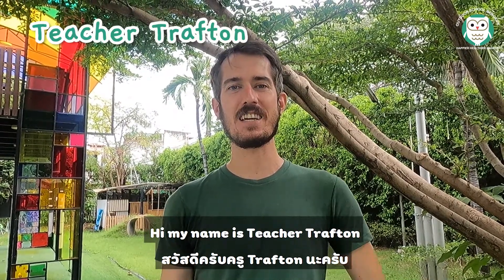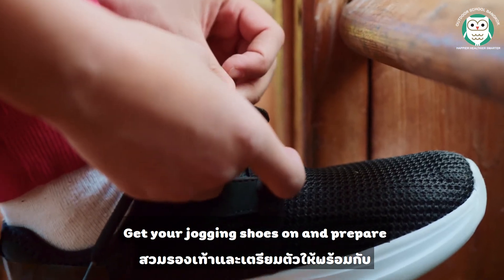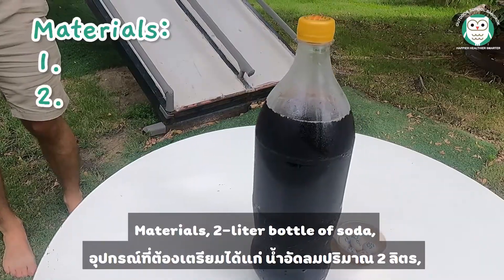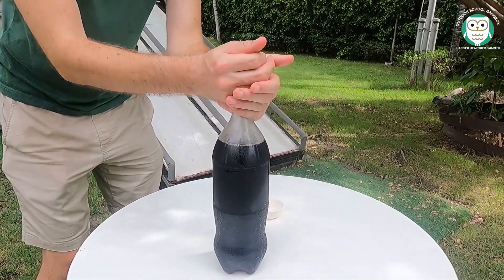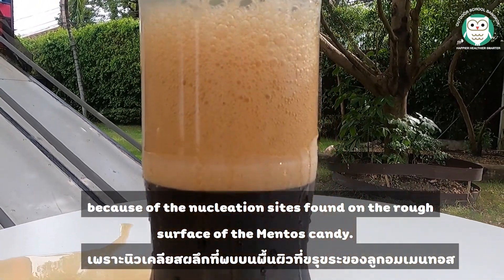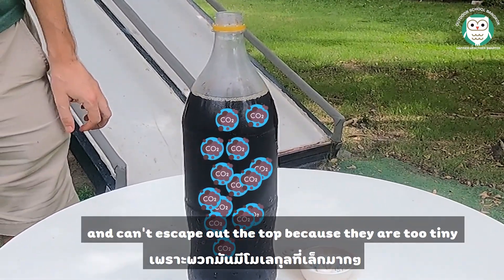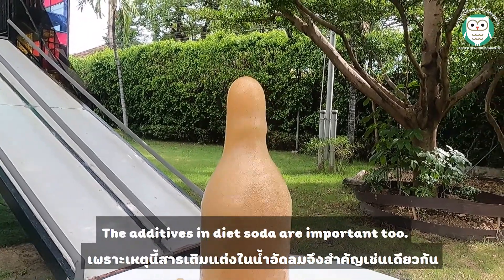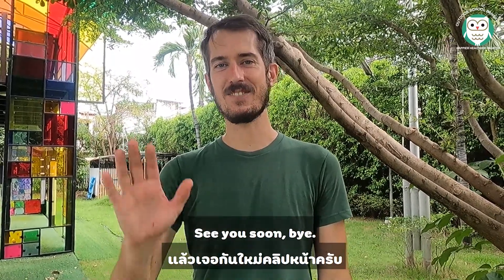Outdoor School Bangkok | The Experiment | Soda Geyser Eruption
What happens when Mentos candy is added to diet soda? And why? Get your jogging shoes on and prepare for an impressive soda eruption. At the end, evaluate how big the eruption is by measuring the volume of the soda left over in the bottle. Less soda left over means a bigger eruption.